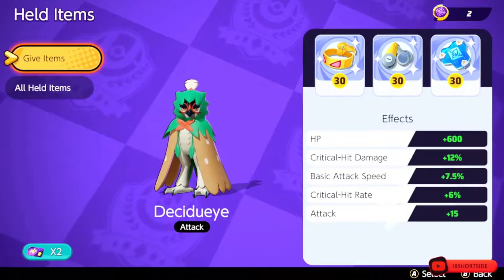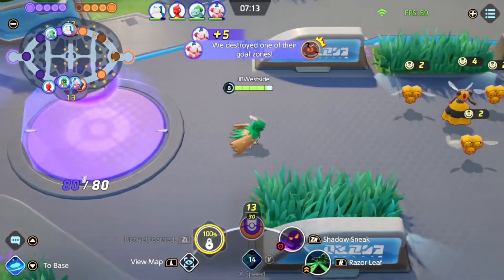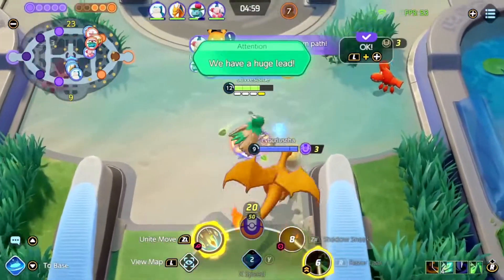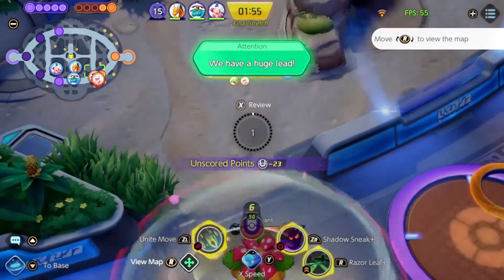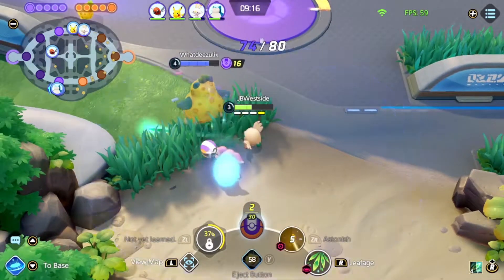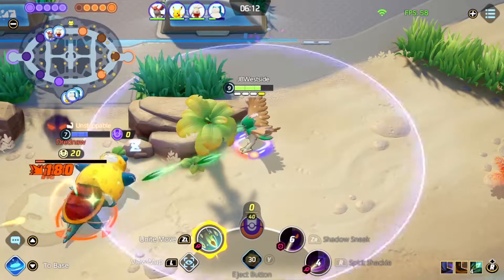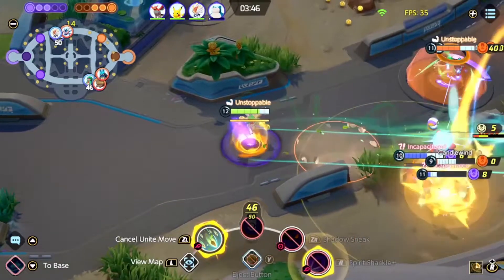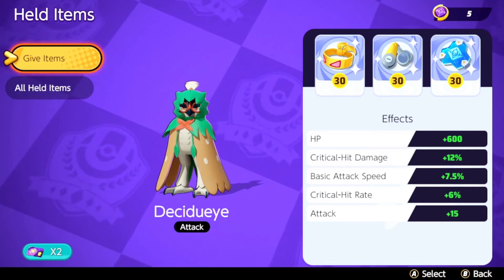Decidueye Build Guide + Tips | Trying Out Both Decidueye Builds | Pokemon Unite Decidueye Gameplay